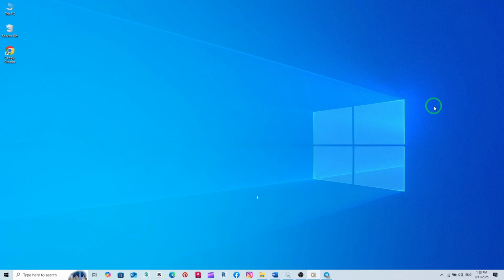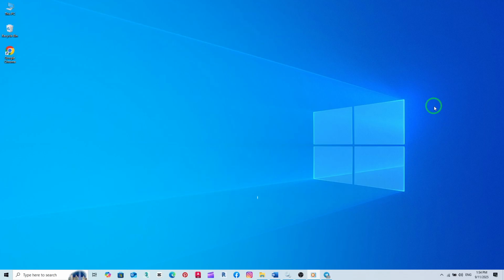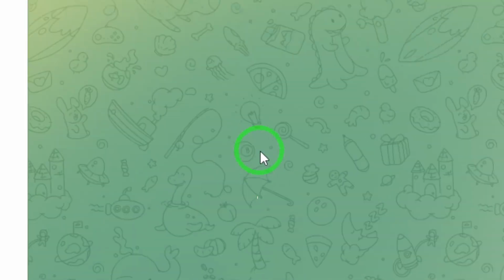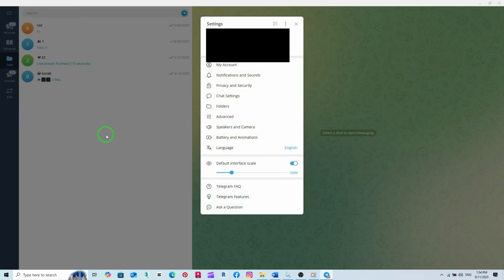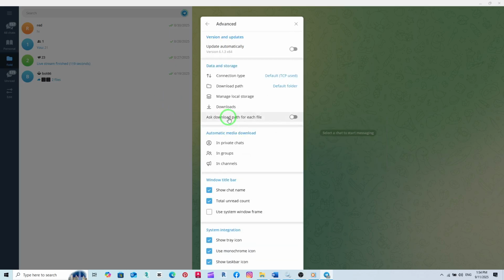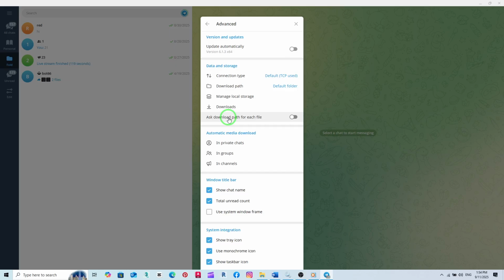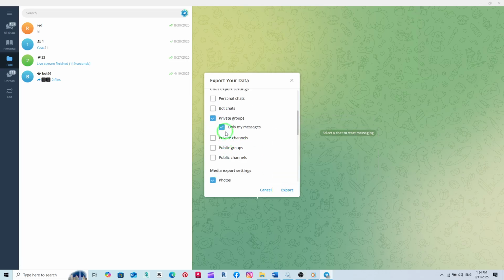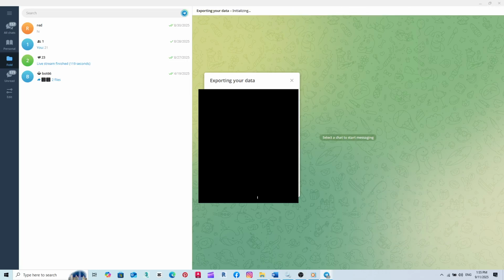How To Export Files From Private Groups On Telegram App On PC (New Update)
Learn how to export files from private groups on the Telegram desktop app with the new update. This step-by-step guide will help you quickly access and save your files safely and efficiently.

Steps to export files from private groups on Telegram (PC):

1. Open Telegram app

2. Click on the three lines at the top of the page

3. Enter to Settings, then Advanced

4. Scroll down to Export Telegram Data

5. Check only Private Groups

6. Scroll down to check Files, click on Export

7. After ending the export, click on Show my data-
Timeline:
00:00 Start
00:12 How to do it
01:05 End